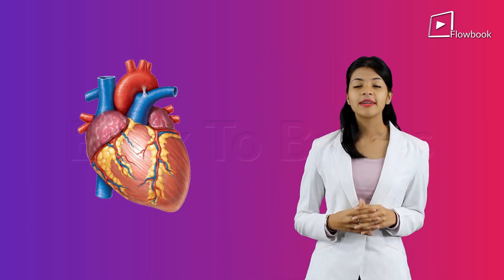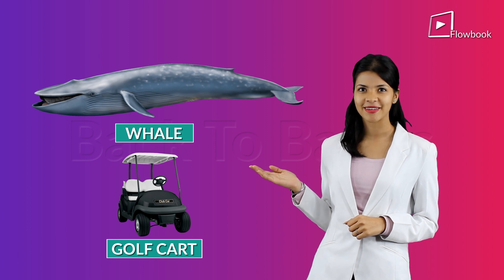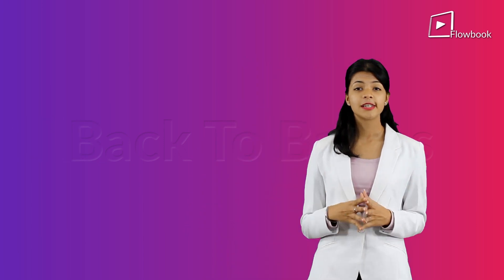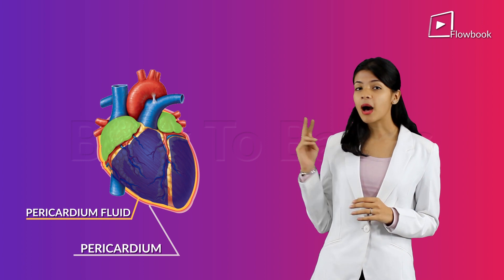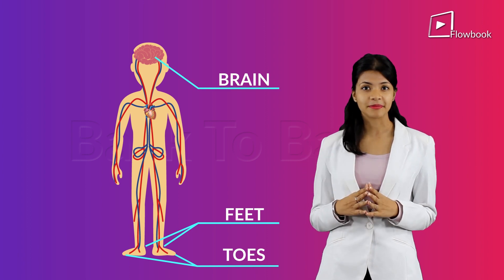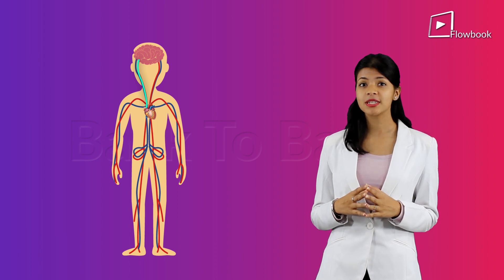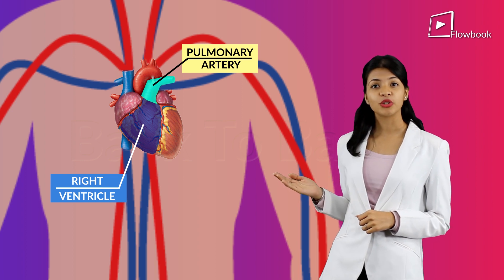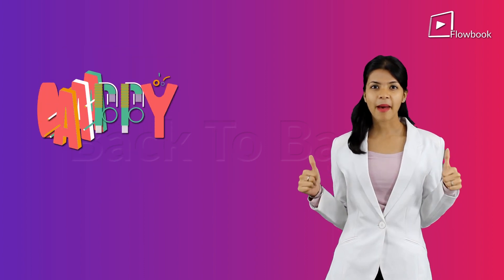How Does The Heart Work? | Anatomy Of The Heart | Science Made Easy | Flowbook - Education App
How Does The Heart Work? Here are the few amazing body Facts for Kids. This tutorial explores the gross anatomy of the heart. Your heart is a muscle that pumps blood to all parts of your body. The blood gives your body the oxygen and nourishment it needs to work properly.